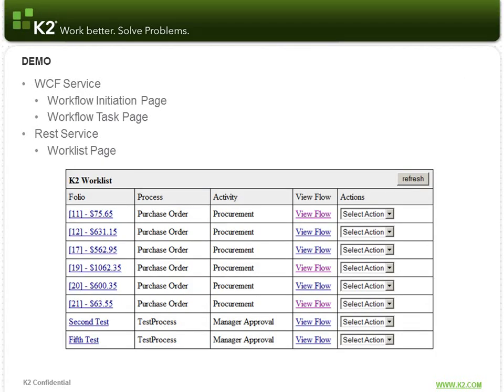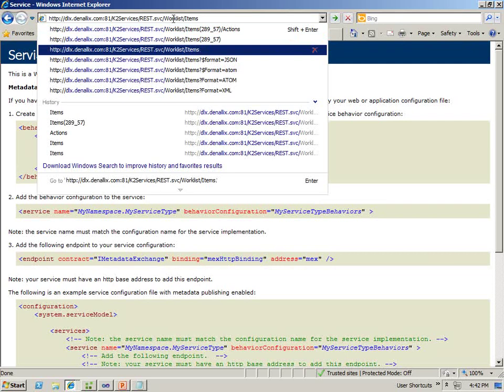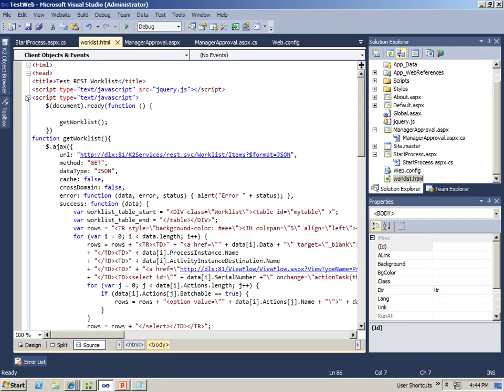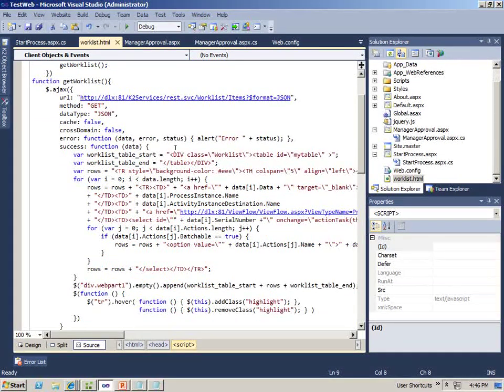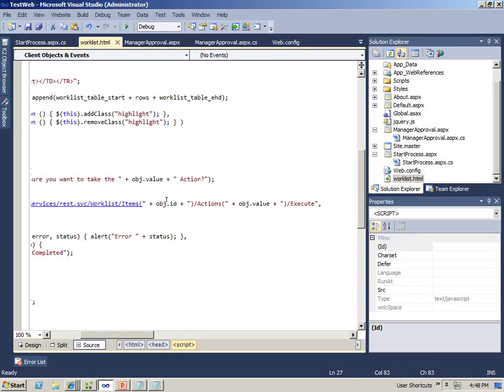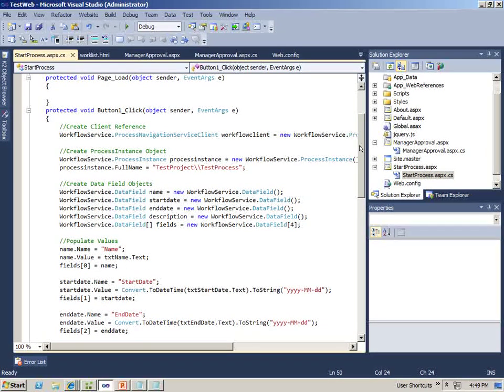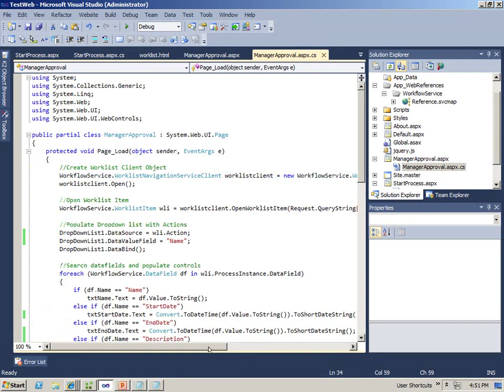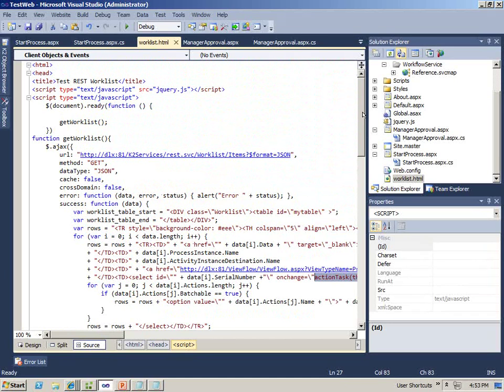How to K2: Workflow Client Services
The K2 Workflow Client Services provide platform free access to  K2 Process and Worklist objects for use in building powerful integrated process driven applications. This video guides you through the services and shows an example K2 worklist using javascript, jquery, and the REST service.  Also show are example process initiation and task pages using ASP.net and the WCF endpoint.